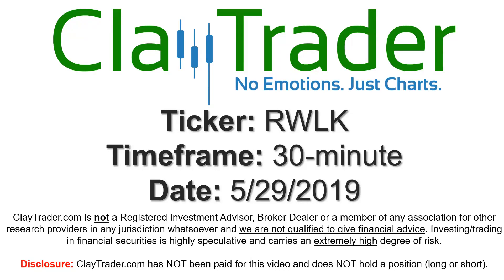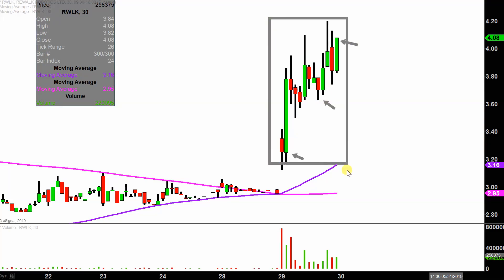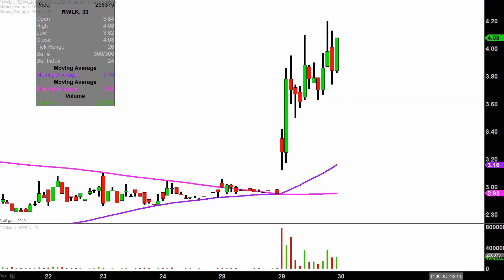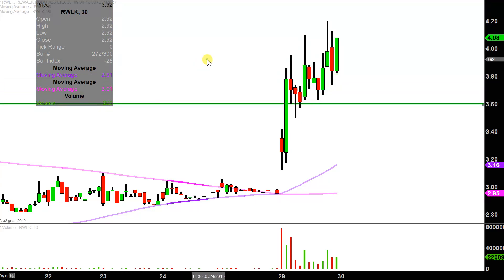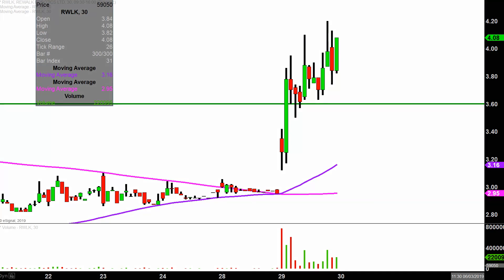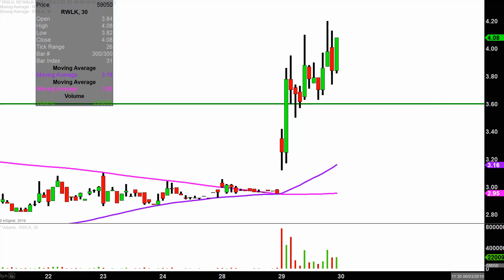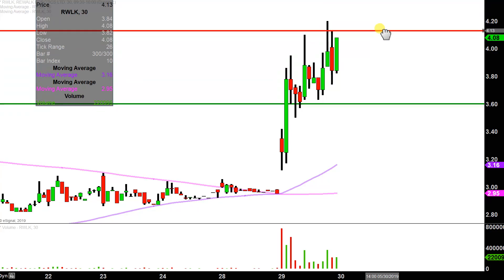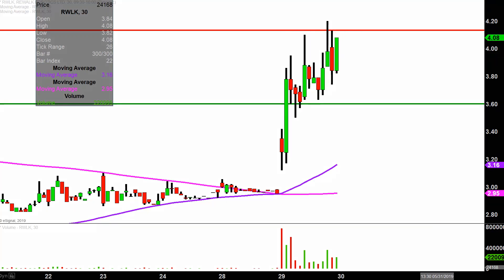ReWalk Robotics Ltd. - RWLK Stock Chart Technical Analysis for 05-29-2019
Learn how to read stock charts and identify technical patterns as ClayTrader does a quick stock chart review on ReWalk Robotics Ltd. (RWLK).